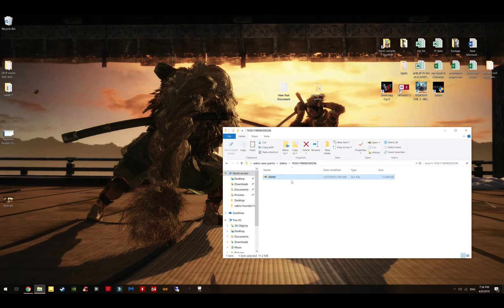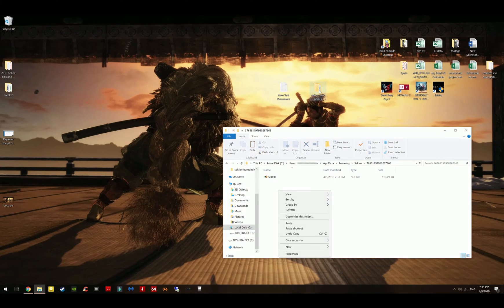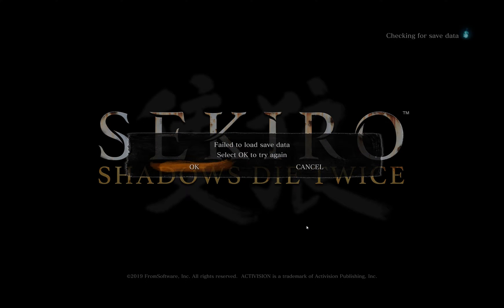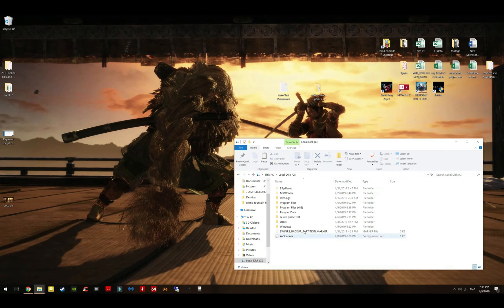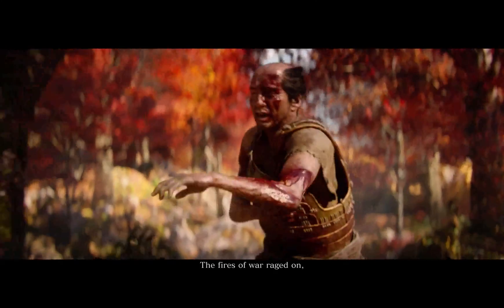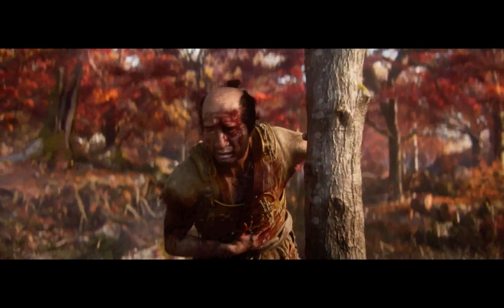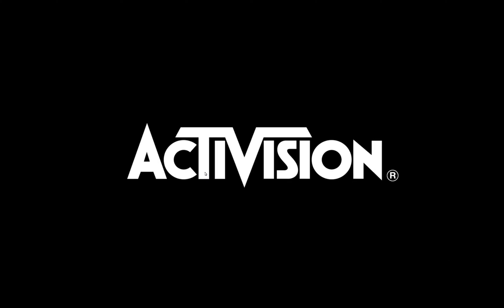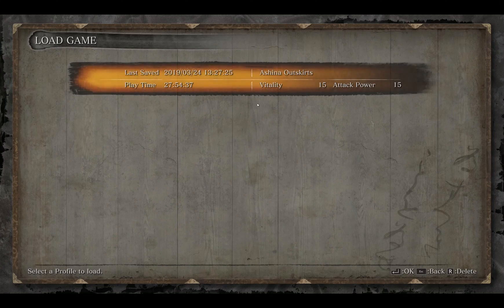Sekiro "Failed to Load Data" Fix (UPDATED).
3. Instructions to fix corrupt data(includes better hxd editor tutorial)

4. Windows 10 hidden files view

UPDATE: Nexusmods have come up with an easier solution to patch the save files. This implies you wouldn't be needing to go through all the steps as in here to get those import/foreign files working.

Please bear with the chipped audio recording as there was a persistent issue with my crappy bluetooth headset.